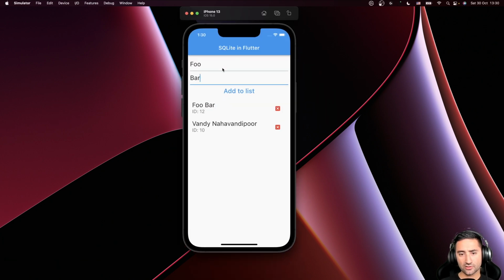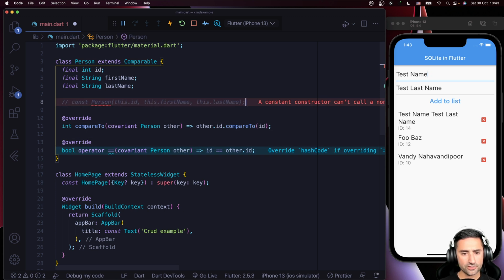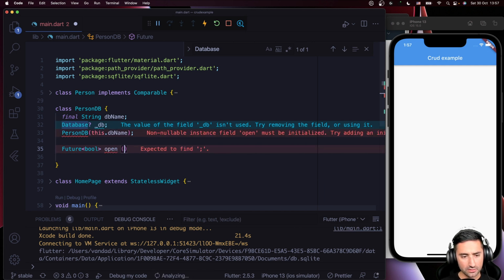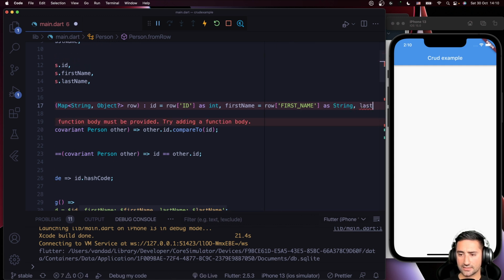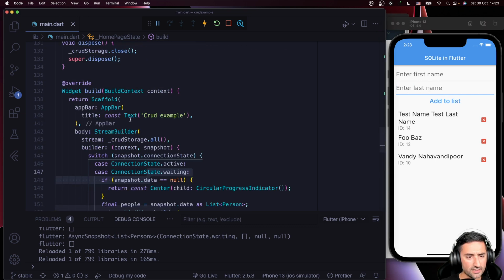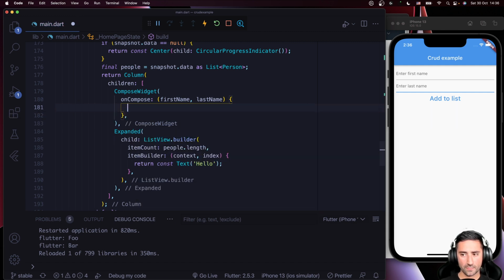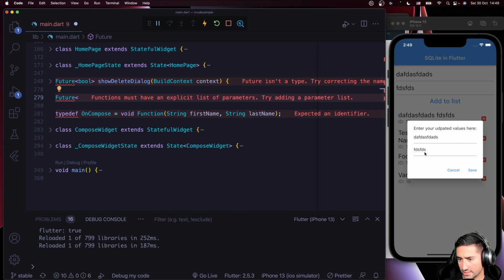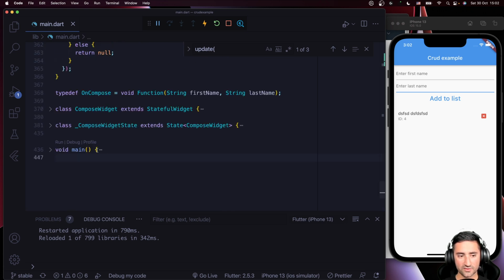Complete CRUD App (with SQLite) in Flutter - 4K - 2021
In this video we will have a look at SQFLite plugin for SQLite in Flutter and create a CRUD application with path provider, Streams, Stream Controller and dialogs, columns, etc. Come join me on this journey of building a complete CRUD app in Flutter - 2021